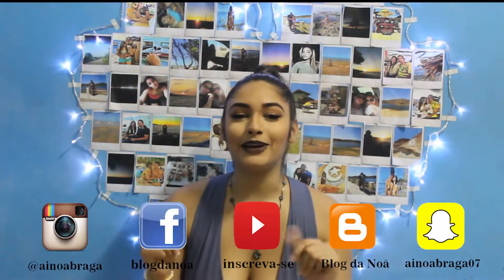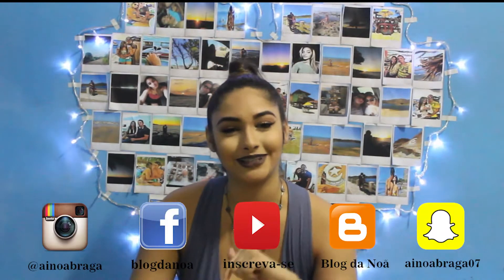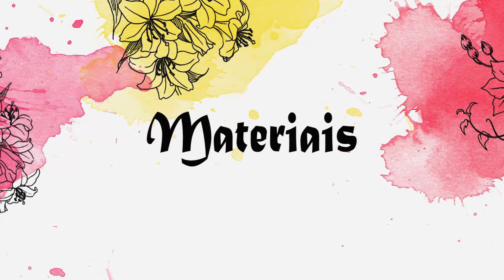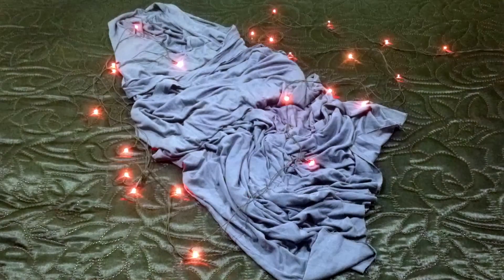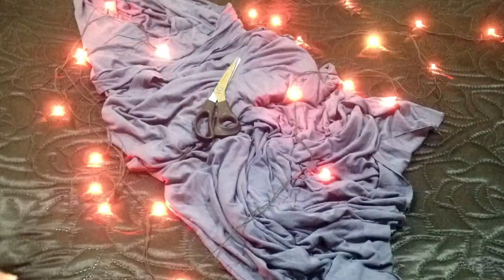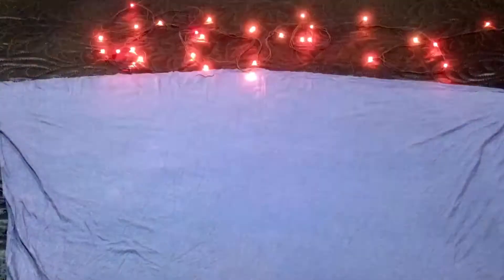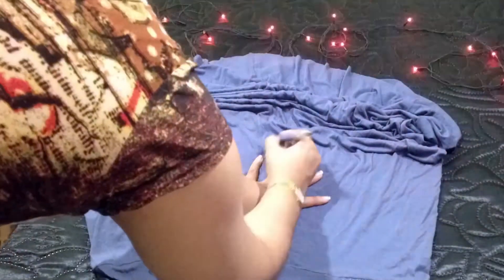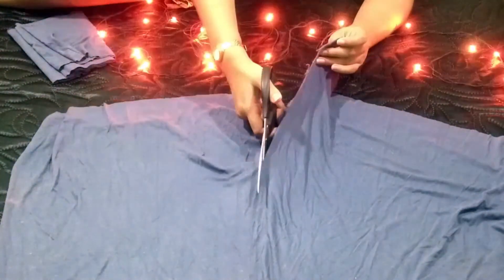♥DIY: CAMISETA/VESTIDO COM FENDA | ♥DIY: MAXI T-SHIRT/DRESS